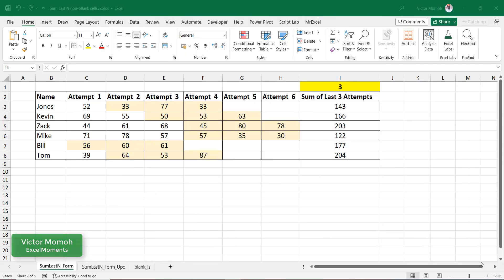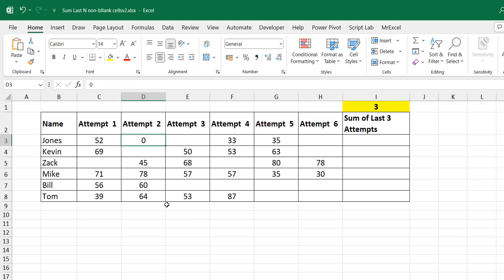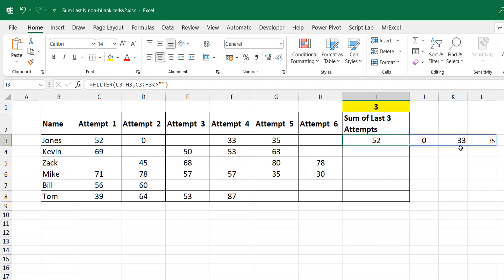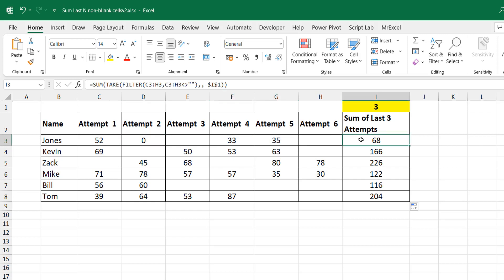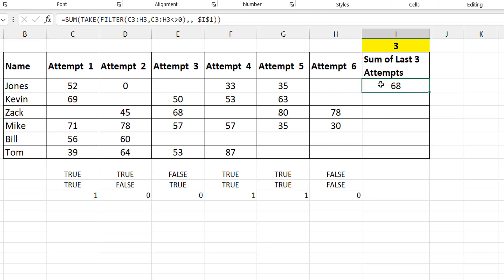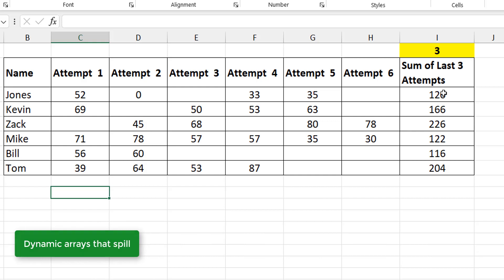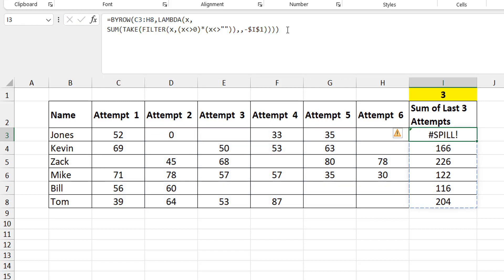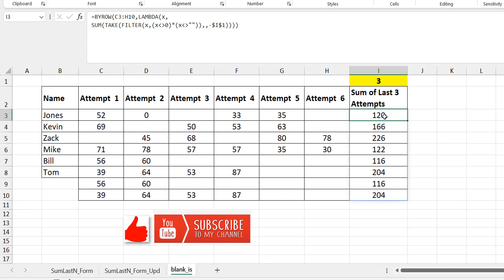SUM last N non blank cells in Excel- FILTER+BYROW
SUM last N non-blank cells: This video shows how to SUM the last N non-blank cells where the blank cells are not sitting side-by-side, occurring randomly within the row.

The FILTER function is used to achieve this and later wrapped within the BYROW to allow the formula spill to other cells

00:00 Introduction
00:21 Initial Problem
00:55 Extract last 3 non blank cells
02:40 A little on the TAKE function
03:15 Extract last 3 non blank/non-zero cells
06:00 Extract data when blank cells result from formulas
09:02 Using BYROW to make the formula spill
12:27 Final Thoughts